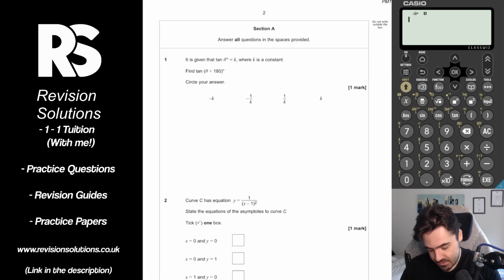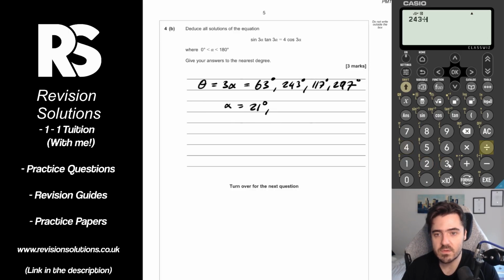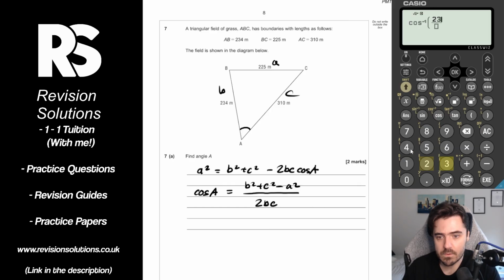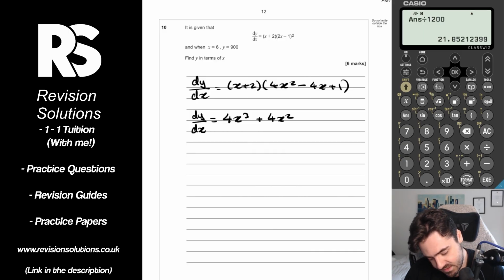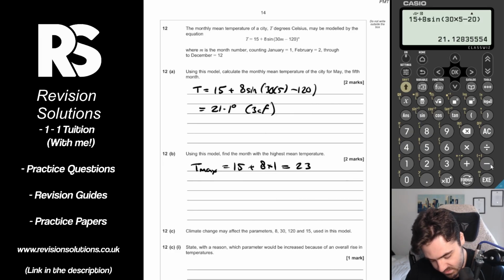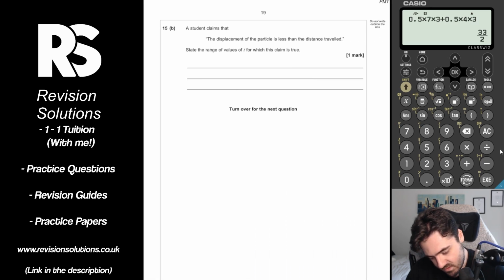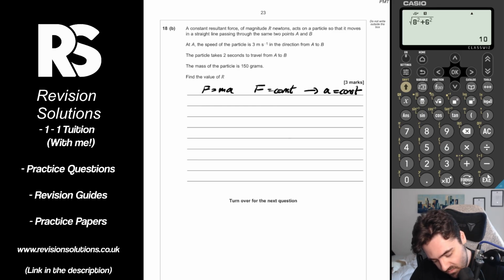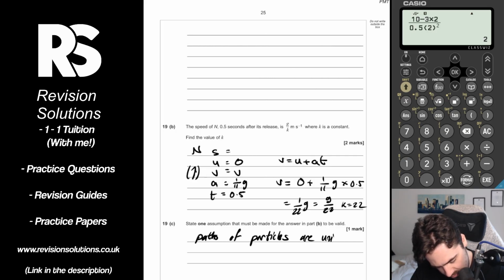2024 AQA AS Maths Paper 1 - Walkthrough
Walkthrough of the solutions to 2024 AQA AS Maths Paper 1.
Detailed breakdown of all solutions with explanation.

0:00  Intro
0:16  Question 1 & 2 Trigonometric Graph & Reciprocal Graph
1:22  Question 3 - Surds: Rationalising Denominators
4:19  Question 4 - Trigonometric Equation
10:04 Question 5 - Factor Theorem
12:05 Question 6 - Quadratic Inequality
14:49 Question 7 - Triangle: Sine/Cosine Rule
19:31 Question 8 - Logarithmic Equations
21:41 Question 9 - Quadratic Equation & Graph Transformations
23:22 Question 10 - Integration Fundamental Theorem of Calculus
26:55 Question 11 - Stationary Points
30:27 Question 12 - Trigonometric Model
36:52 Question 13 - Variable Acceleration
37:21 Question 14 - Resultant Force Vector
38:42 Question 15 - Velocity Time Graph
42:10 Question 16 - SUVAT
44:37 Question 17 - Variable Acceleration
47:07 Question 18 - Newtons 2nd + SUVAT + Vectors
50:28 Question 19 - Newtons 2nd Law Connected Particles